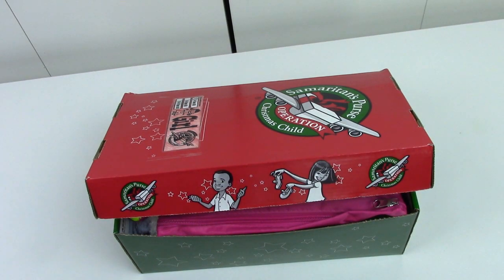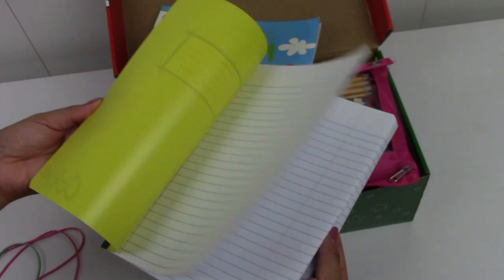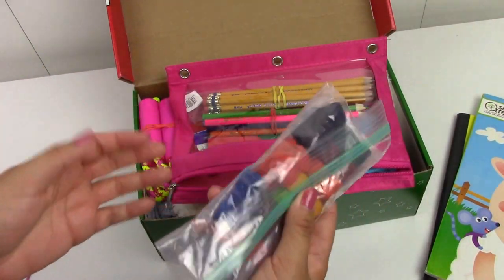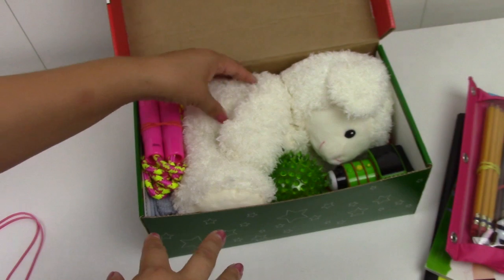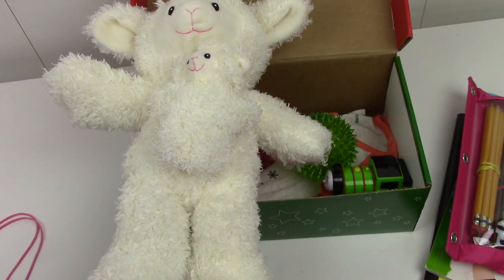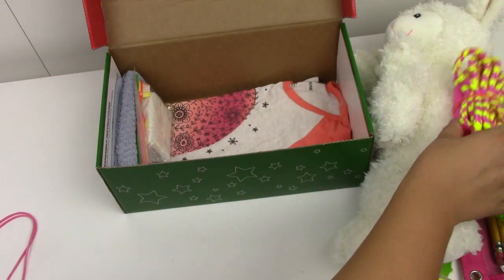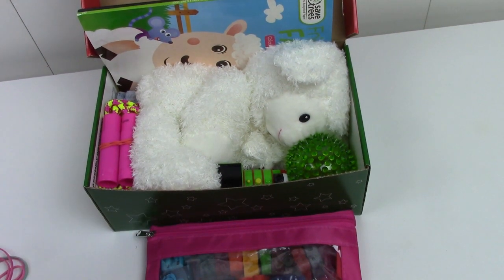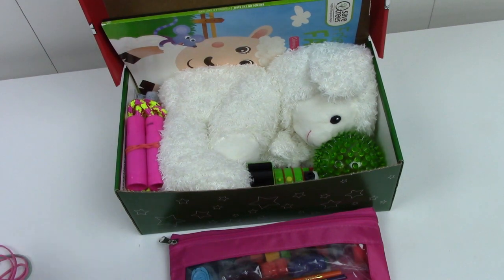Operation Christmas Child Shoebox Girl 2-4 Stuffed Lamb, Light Up Spike Ball, Thomas Train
Today I will be sharing with you the shoebox that I had the most difficulty packing! Find out what is inside this box that made it so hard to close the lid.

What Is Inside The Box:

Something to Play With:
Full Sized Stuffed Sheep
Light Up Spike Ball
Thomas the Tank Engine pull back Train
Jump Rope

Something to Learn with:
Composition Notebook
Farm Friends Coloring Book
Pink Pencil Case
Homemade Butterfly Crayons
Sharpener with no exposed metal parts
Pink Eraser
Star Stickers
Colored Pencils
Pencils

Something to Keep Yourself Clean:
Wash Cloth
Bar of Soap
Tooth Brush (kids size)
Comb with Chunky Handle

Something to Wear:
Horse T Shirt  (Size 6T)

I will also include a photo of myself, a note of encouragement for the child, and $9 for the shipping costs so that the box can travel to its destination.